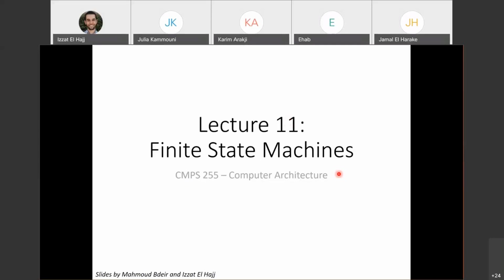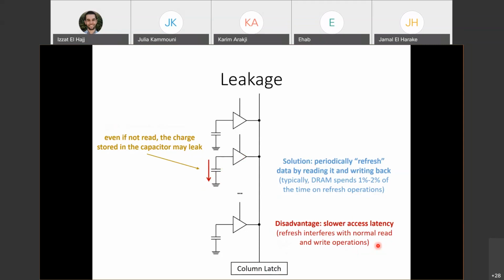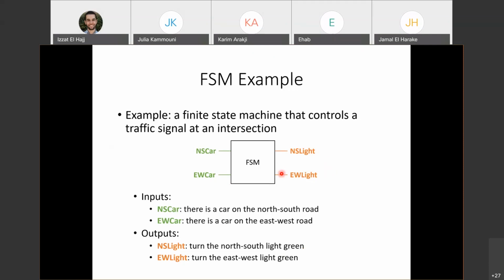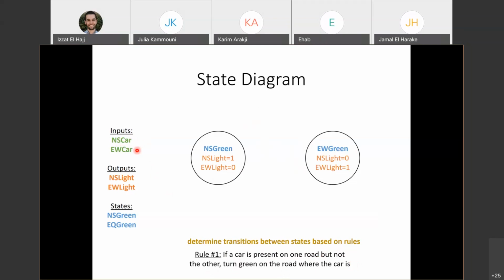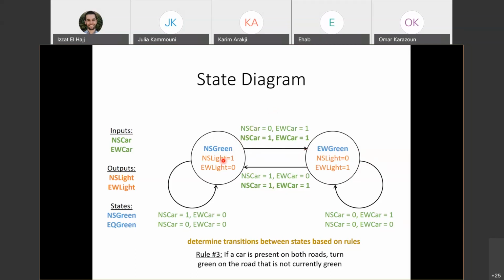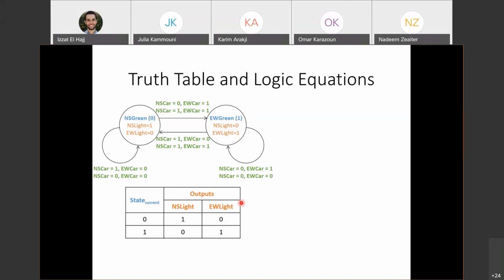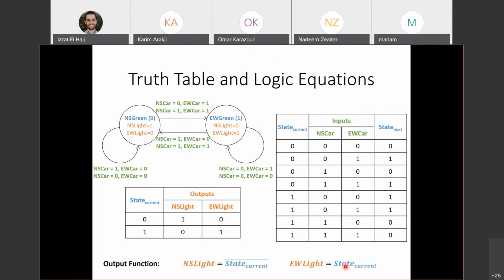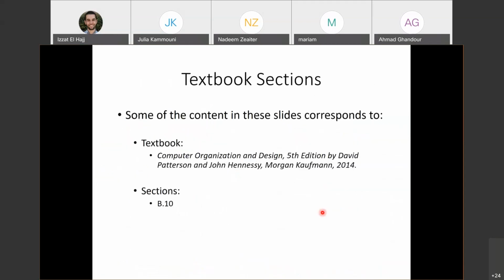Lecture 11 - Finite State Machines